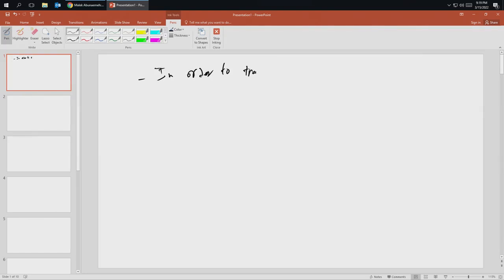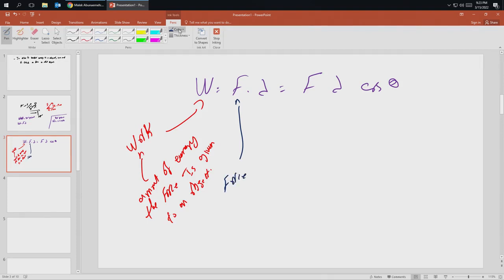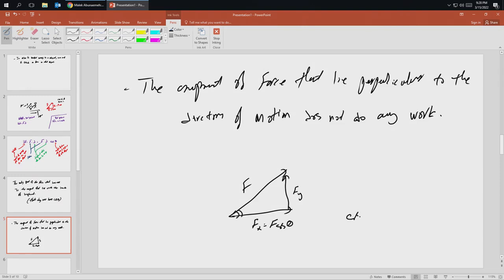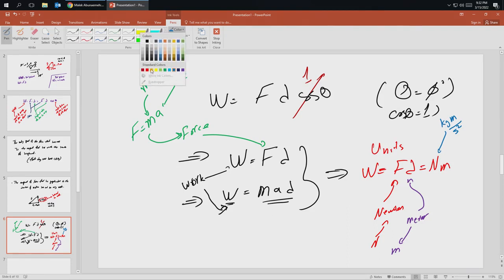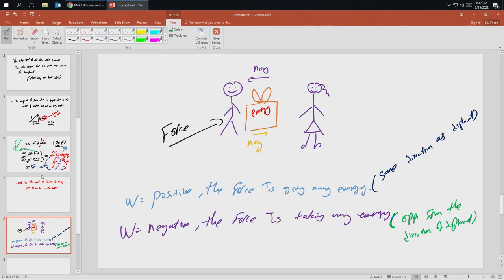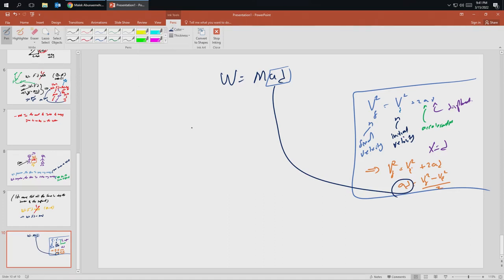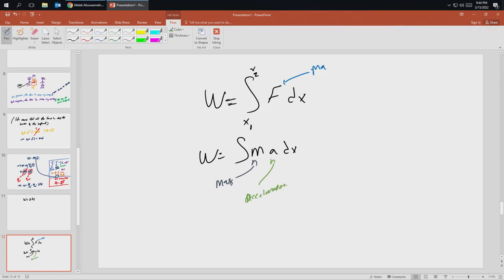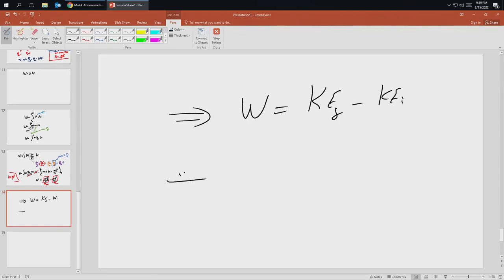Dr. Malek Abunaemeh Work and energy theory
Work and energy theory using Scalar and Calculus by Dr. Malek Abunaemeh